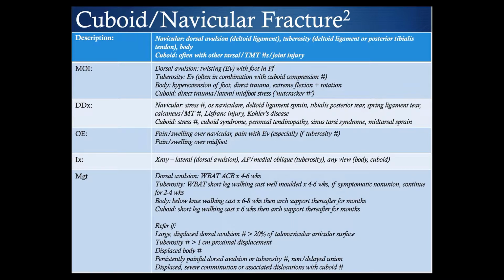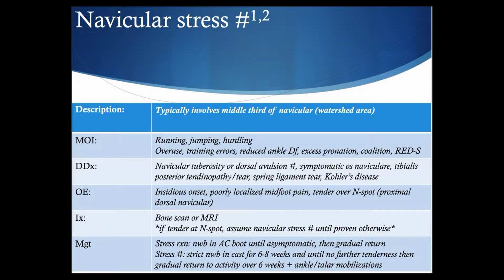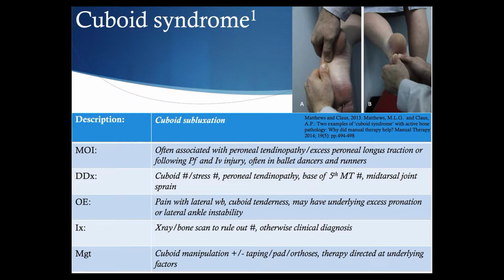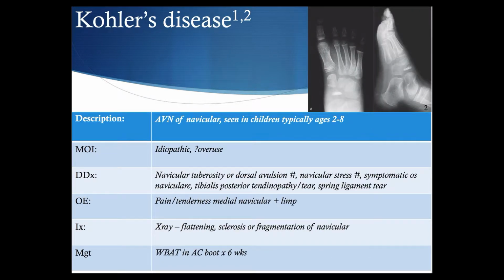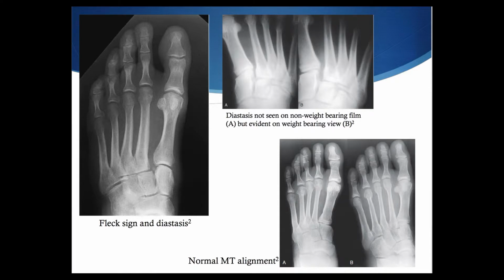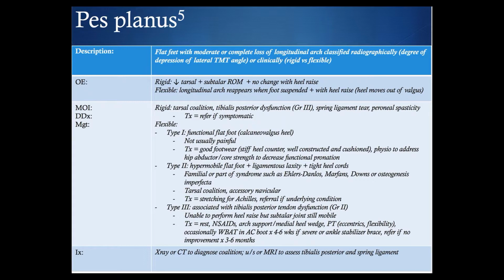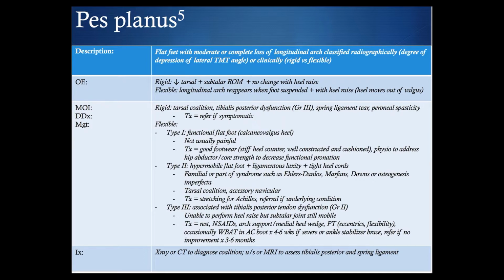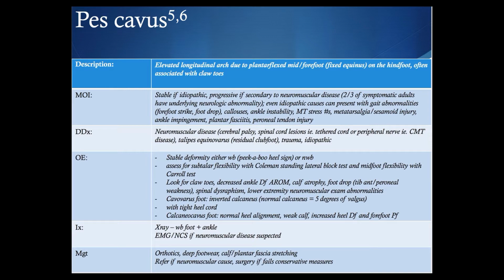Foot Review Part 2: Midfoot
Review of sports medicine conditions of the midfoot.
Coarcation, cuboid fracture, navicular fracture, lisfranc, os naviculare